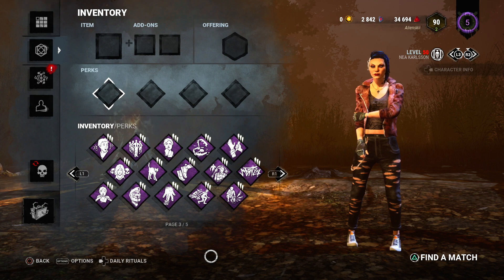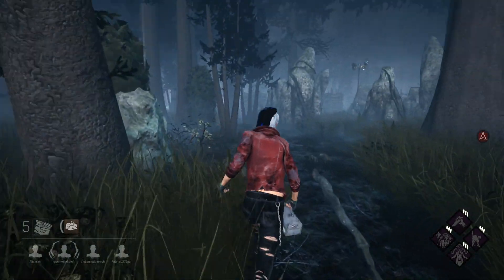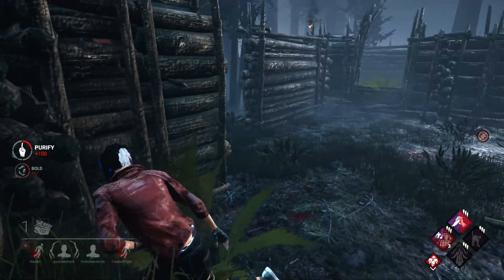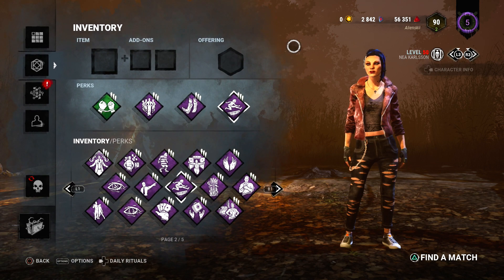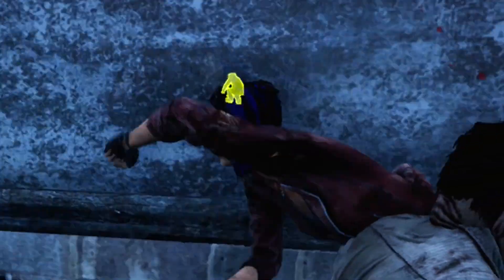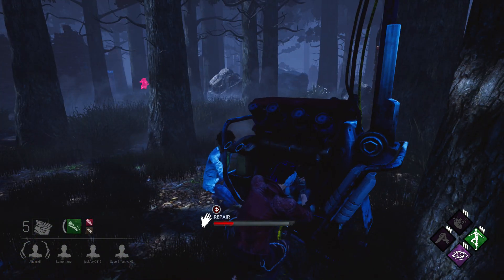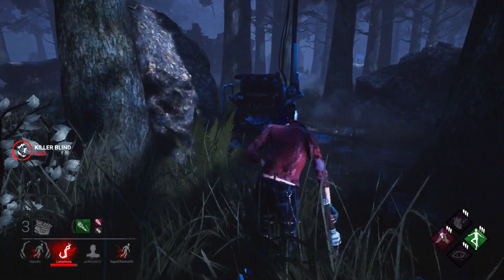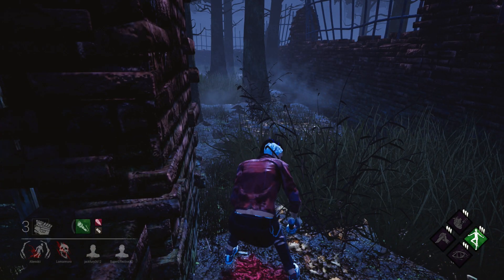Dead By Daylight Playing with IMMERSED Survivors - Subscriber Suggestions [2]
Welcome to another episode of Subscriber suggestions where you guys suggest a build for me to play.

I experienced a lot of survivors urban evading a lot and being very immersed which is how I lost a few of these games. If you like being Immersed make sure you guys are doing gens as well|!